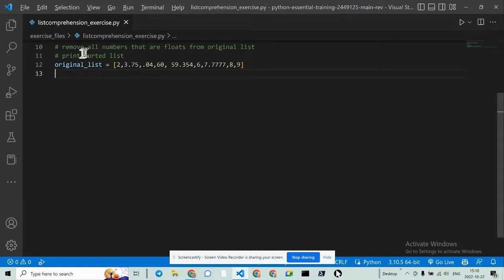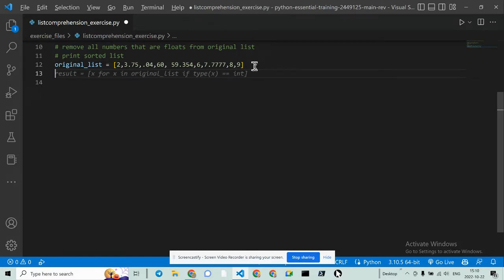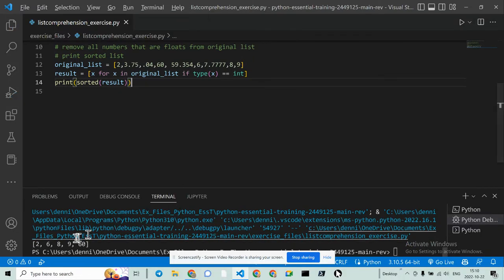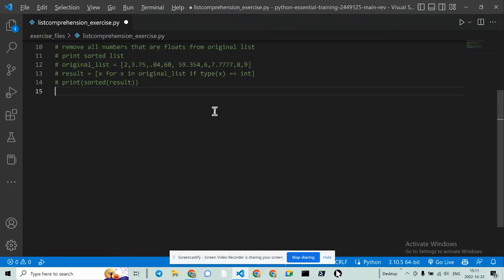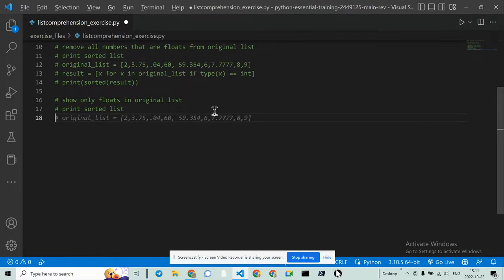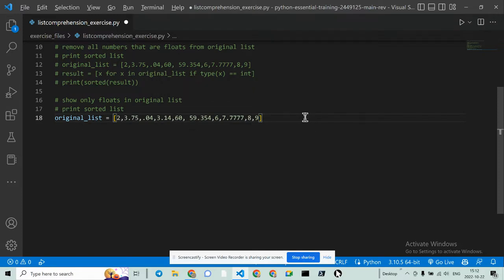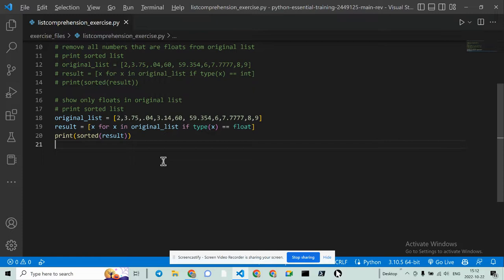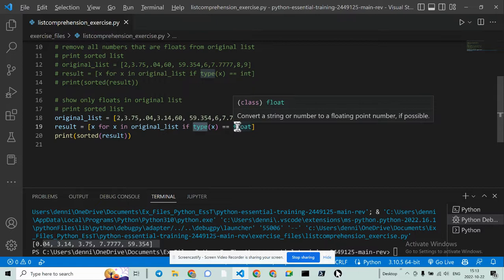python list comprehension with github copilot result int and float